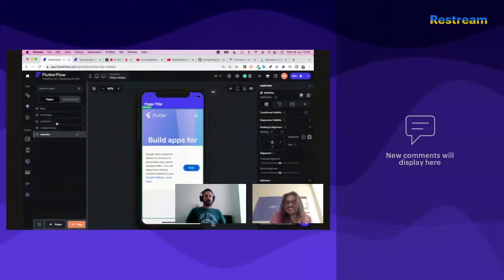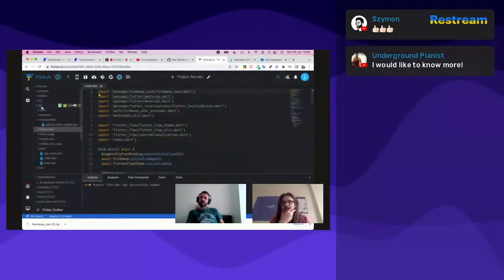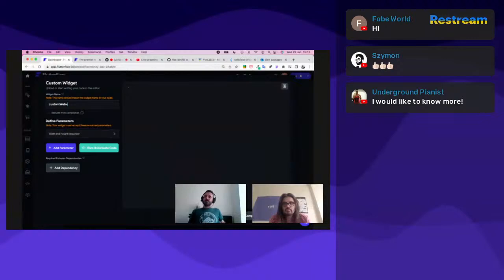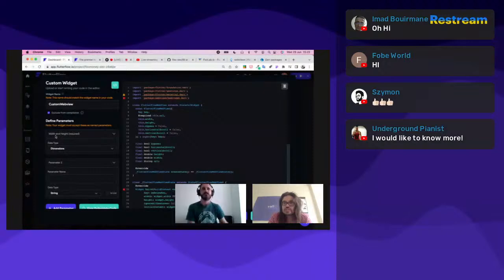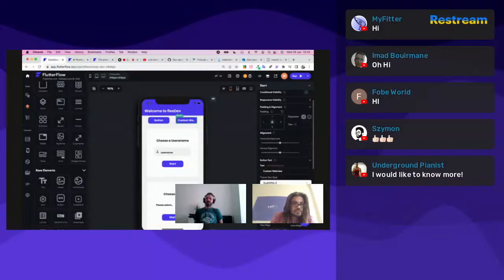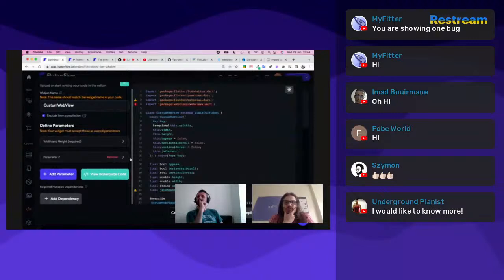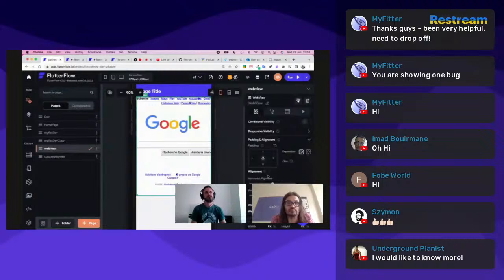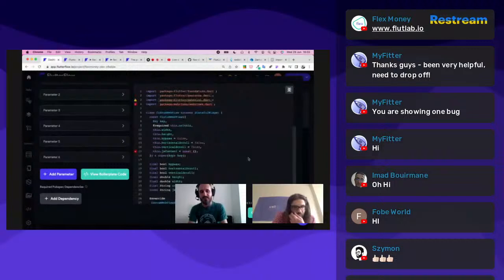FlutterFlow LIVE - How to build a custom Widget (Weview)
WEEK 1 - Building a Custom Widget (Webview)
Do you love Flutterflow but just wish it had that one extra little feature or option you need for your app?

This week Dimitar Klaturov will be using all of his patience and doing his best not to laugh as he guides Jos Henson Grič through the steps needed to take an existing Flutterflow Widget (Webview) and make his very first custom widget with some extra 'hidden' options not currently available in Flutterflow.